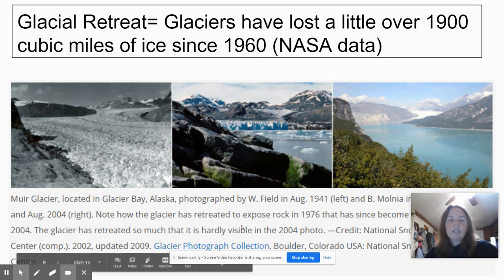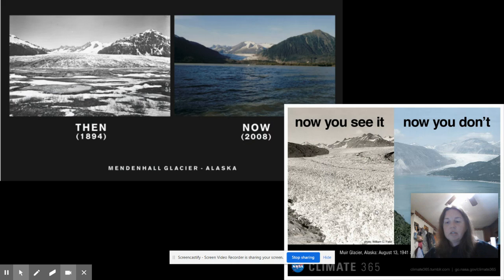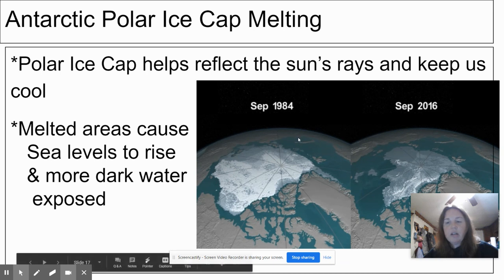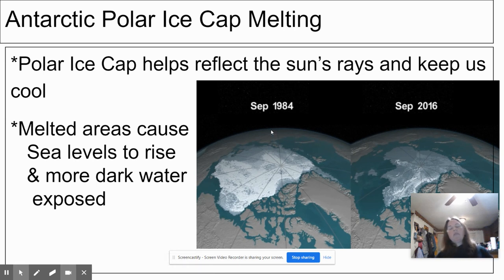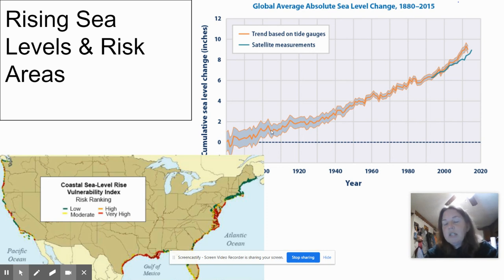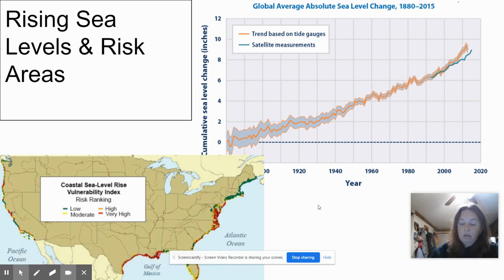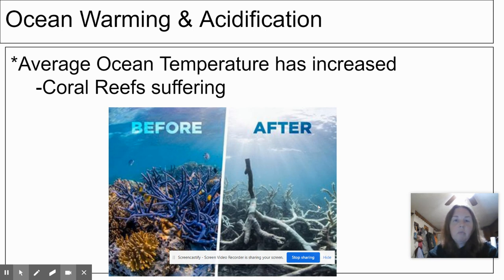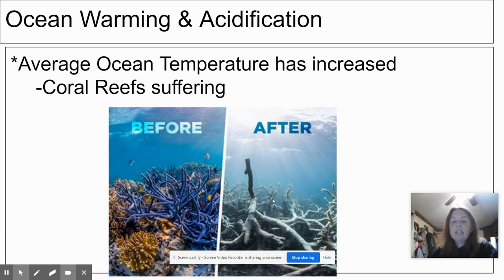Evidence of Climate Change 1/2